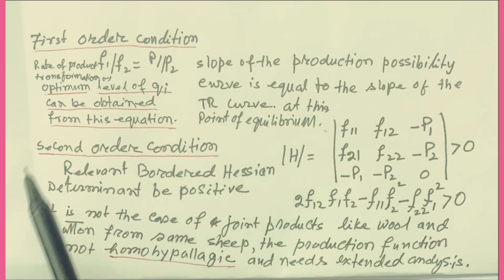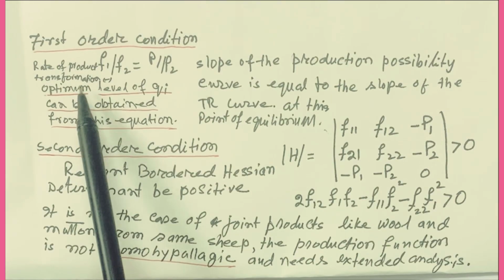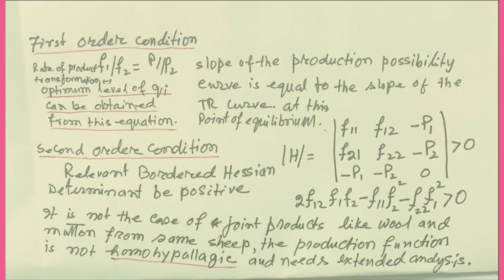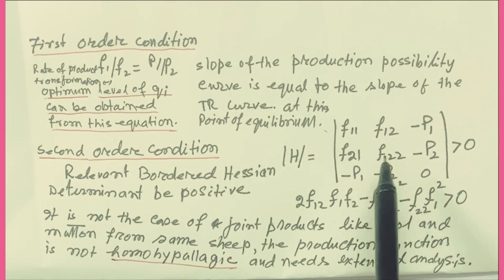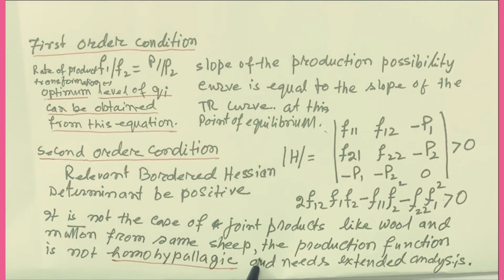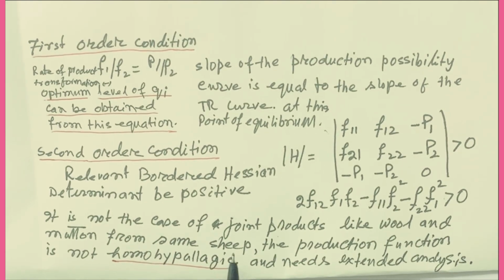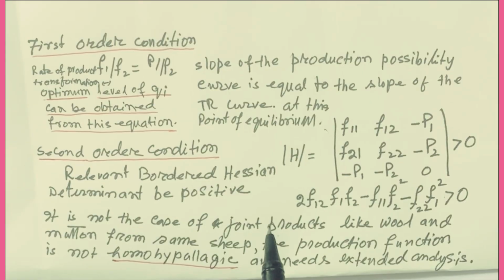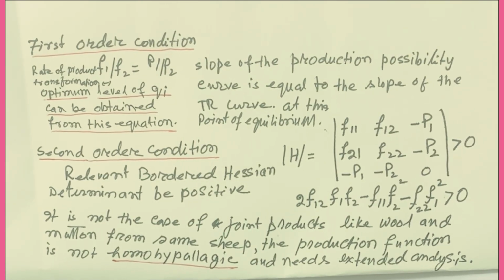PRODUCTION POSSIBILITY AND PROFITABLE OUTPUT LEVELS